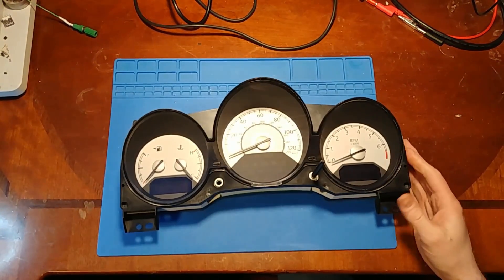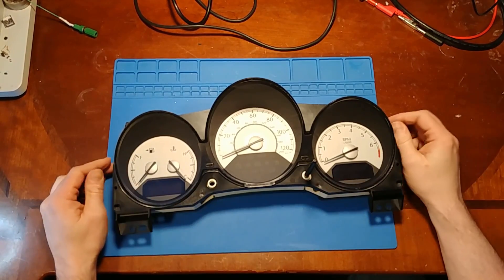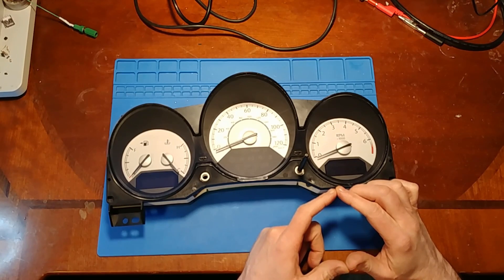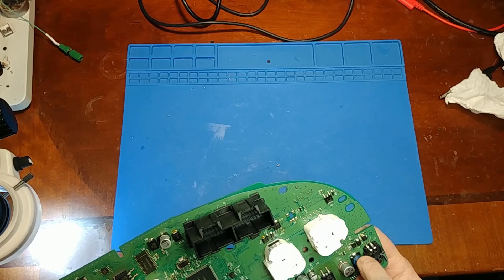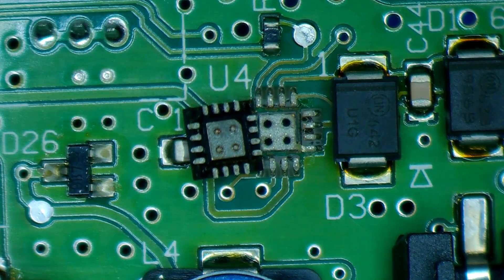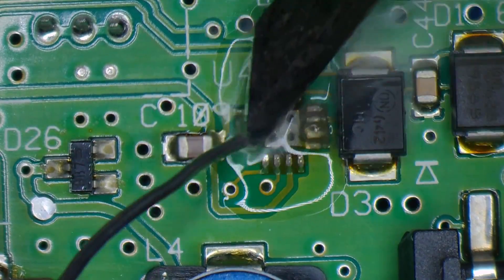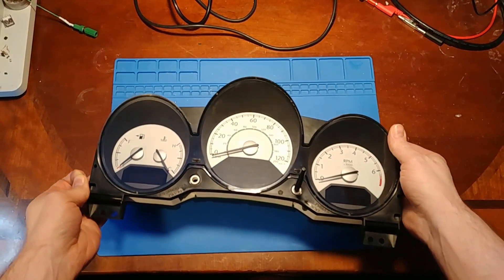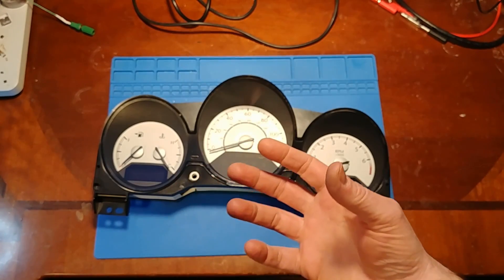Sebring Cluster EL Backlighting Repair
Chrysler Sebring Speedometer electroluminescent lighting repair. It's looking like all the D306A that are left with the date code 0619 661 are defective/fakes. But there are 04842345AA available that might have better luck.
Below are some of my favorite tools:
The flux I use:
My Favorite electric solder sucker:
My favorite soldering station:
Microscope:
Hot air station #1 (I use the industrial version 8900):
Hot air station #2 (cheaper)